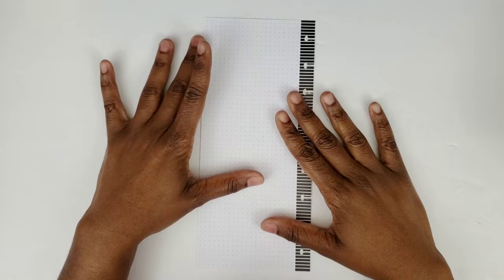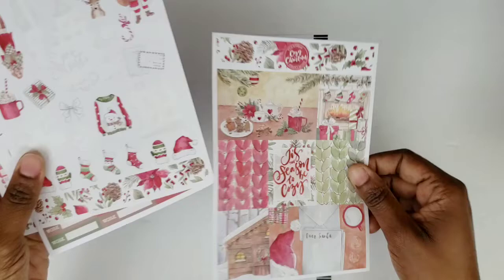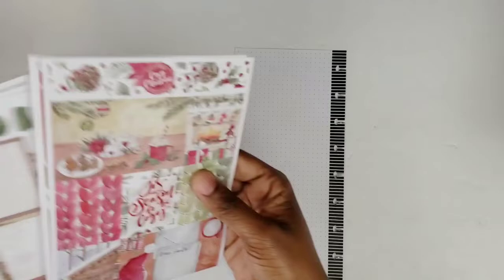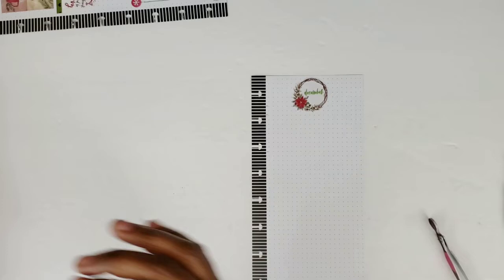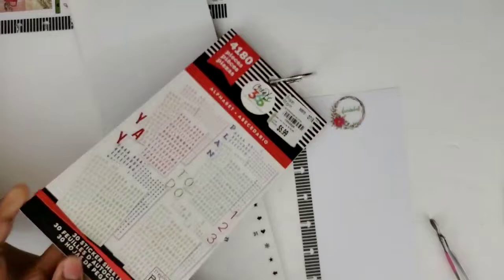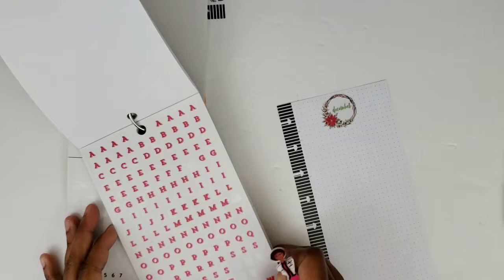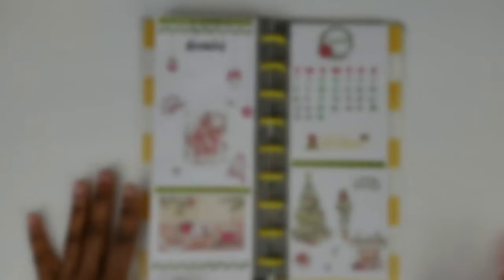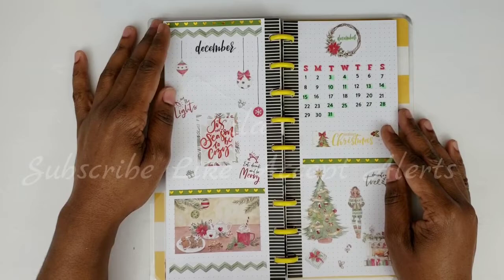Happynichi December 2019 Setup: Monthly pwm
|Inquiries|